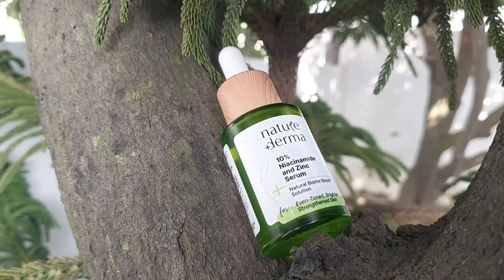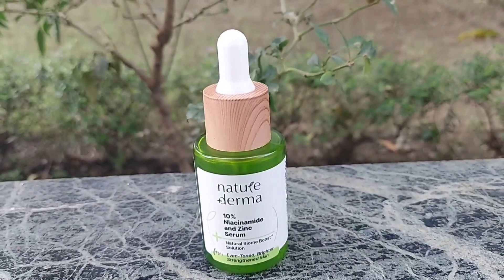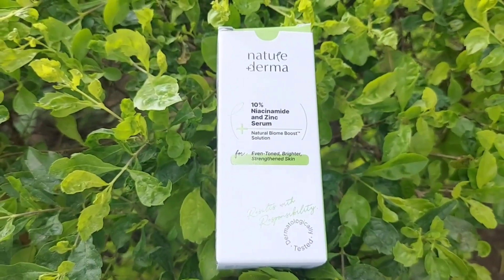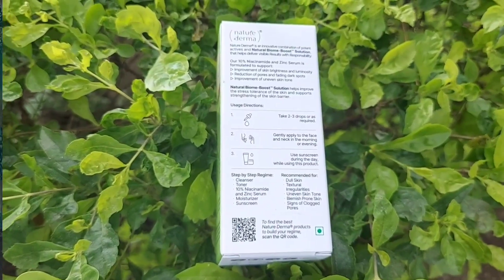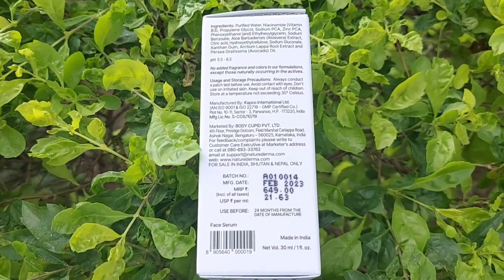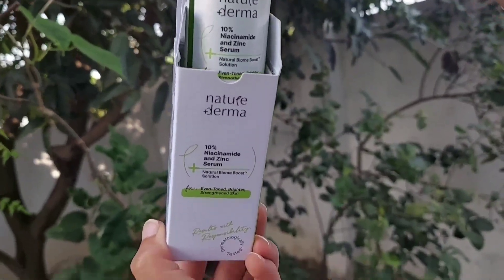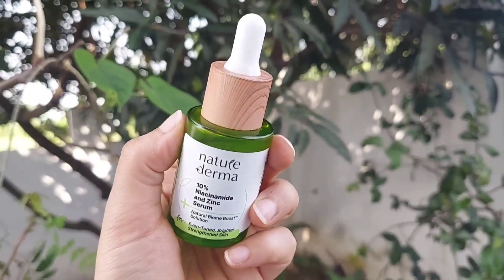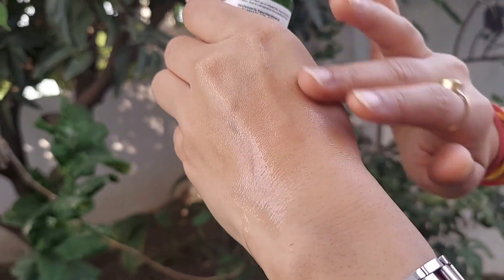Nature Derma | 10% Niacinamide & Zinc Serum | Serum for Glowing Skin | Nature Derma Skincare Product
Hi, Guys!

XoXo
Neha

This Channel is all about beauty tips, like skin care, hair care, Makeup and fashion. Also you can see honest product reviews on this channel

responsibility for any harm or side-effects of the product. A patch test is always recommended before trying any
product l suggest.

of the above content(music, images, clips) in your videos
(YouTube and other platforms) without my permission.

Niacinamide serum
Niacinamide serum review
Niacinamide serum benefits
nature derma Niacinamide serum
Serum kaise lagate hai
serum kaise use karte hai
serum for face
serum for glowing skin
serum for glowing and fair skin
serum for acneprone skin